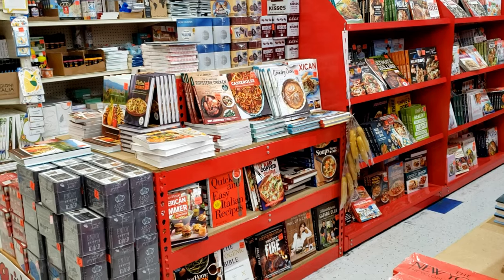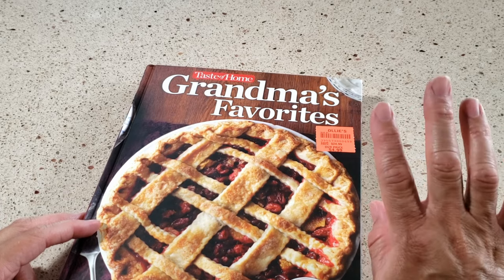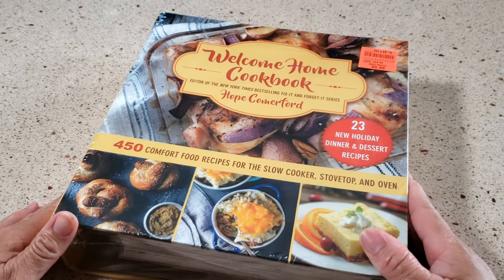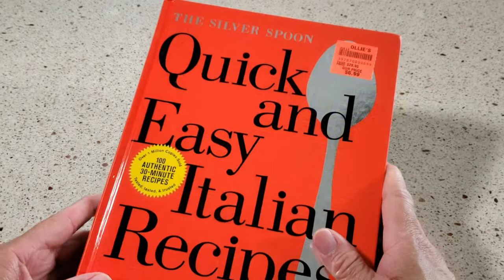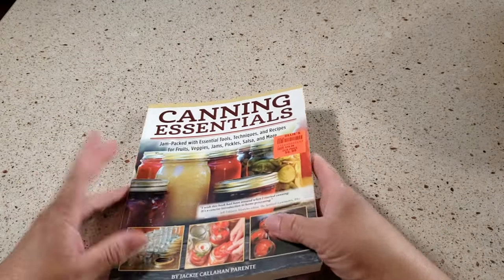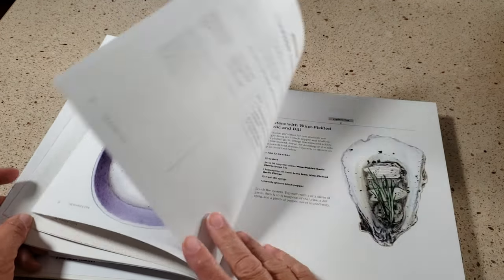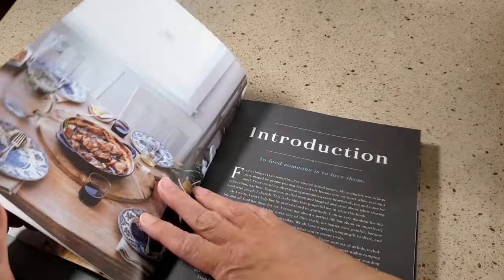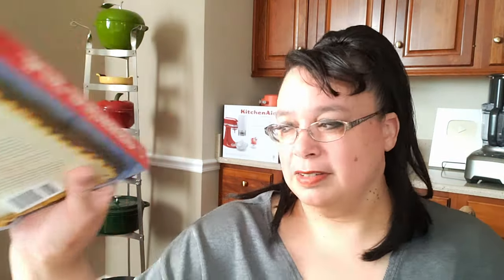Cookbook Haul | Ollie's Bargain Outlet | Closeouts | What's Up Wednesday!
My cookbook haul from Ollie's Bargain Outlet! I recently did a "cookbook sweep" through Ollie's Bargain Outlet just to see what they had in stock. I came out of the store with an entire shopping cart full of cookbooks! Ollie's Bargain Outlet is a great place to pick up closeouts. They have tons of kitchen equipment at great prices. The cookbooks are my favorite because you can get a lot of great titles for cheap prices! Join me for a cookbook haul! What's up Wednesday! I hope you have a great day!

KITCHEN PRODUCTS USED IN THIS VIDEO:
Taste of Home Cook it Quick
Taste of Home Farmhouse Favorites
Taste of Home Grandma's Favorite (2022 Edition)
Williams Sonoma Instant Pot Cookbook
Amish Baking
Welcome Home Cookbook by Hope Comerford
Together: Our Community Cookbook
The Silver Spoon Quick and Easy Italian Recipes
Simple 2: More of the Easiest Recipes in the World
Simple Desserts: The Easiest Recipes in the World
The Essential Air Fryer Cookbook by Bruce Weinstein
Canning Essentials by Jackie Parente
McCormick Pure Vanilla Cookbook
The Complete Book of Mexican Cooking by Jane Milton
Betty Crocker Cookies
Seasoned by John Whalen
Rustic Joyful Food by Danielle Kartes
Faith, Family & Feast by Kent Rollins
Southern Living Annual 2019
Pie Squared by Cathy Barrow
Homemade Amish Cooking
The Nimble Cook by Ronna Welsh